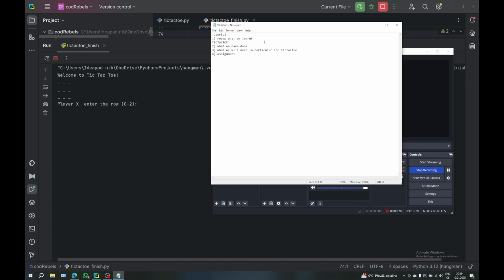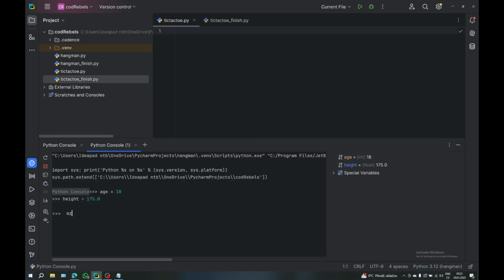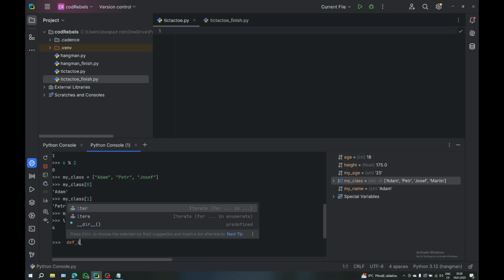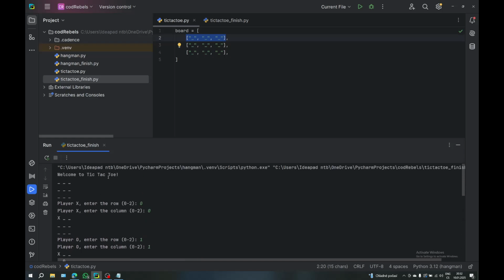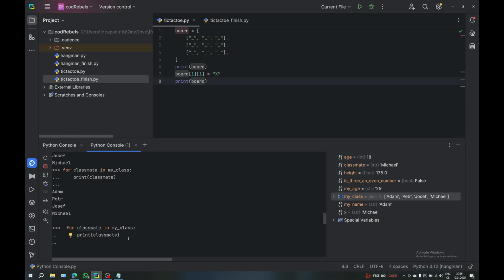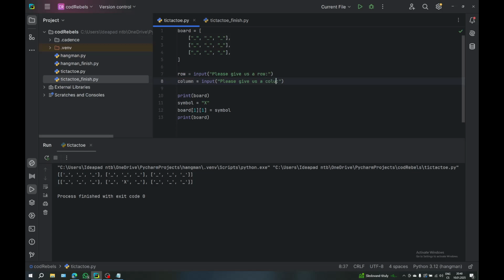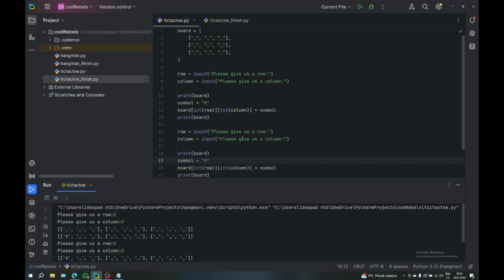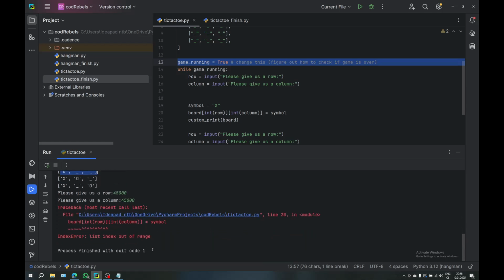Python online class - TicTacToe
def custom_print(board):
    for row in board:
        print(row)

game_running = True # change this (figure out how to check if game is over)
while game_running:
    row = input("Please give us a row:")
    column = input("Please give us a column:")

    symbol = "X"
    board[int(row)][int(column)] = symbol
    custom_print(board)

    symbol = "O"
    board[int(row)][int(column)] = symbol
    custom_print(board)